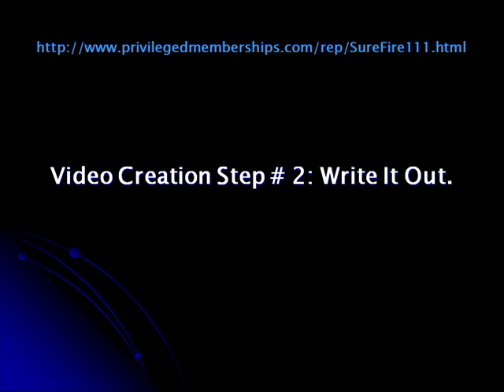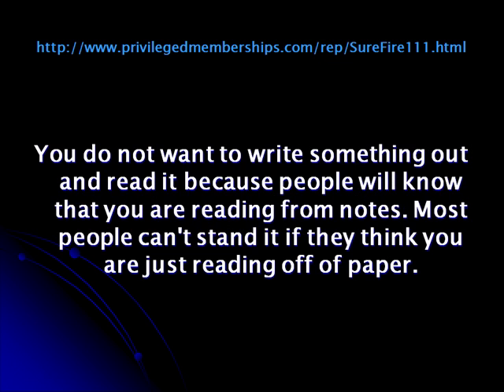Video Creation Tips: 5 Simple Steps To Create Instructional Videos That Sell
- If you can make a video for one of your products and give people an easy-to-follow visual demonstration, you will get a lot more customers and establish a great reputation for being the go-to person in that niche. This presentation shows you the 5 steps to creating instructional videos that sell.